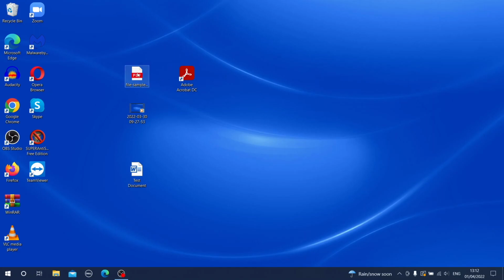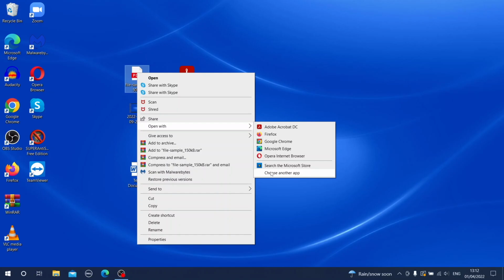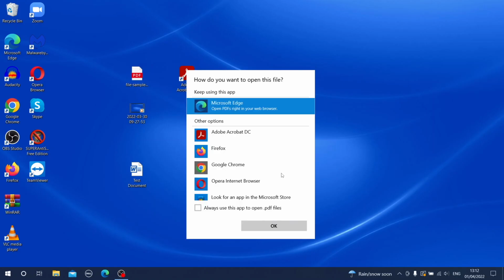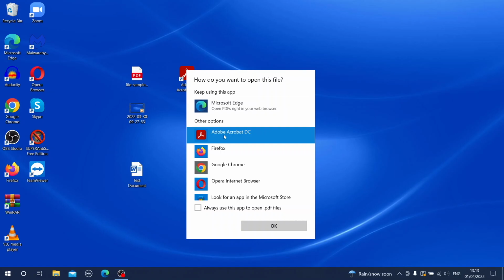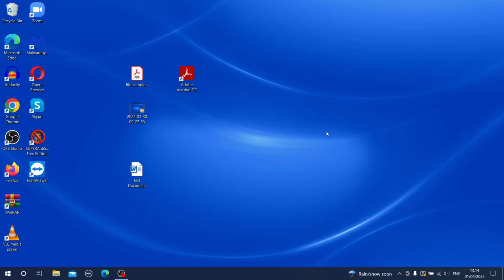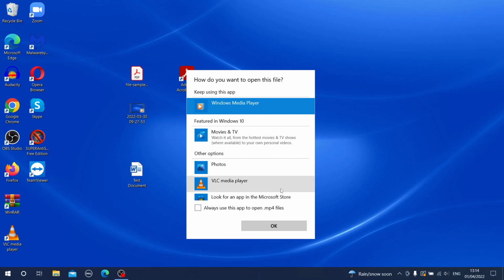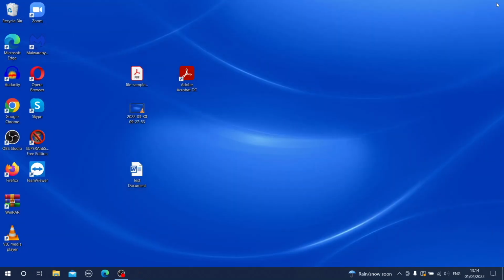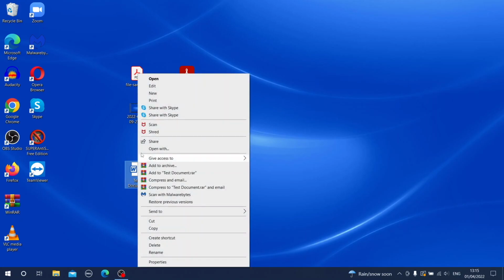How to set-up default applications in Windows 10 operating system (Windows 10)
This video tutorial shows how to set-up default applications in Windows 10 operating system. You can change default applications to your personal and preferable ones. If you don't know how to do it this tutorial explain it in a few simple steps.